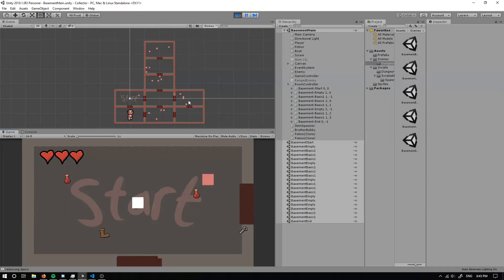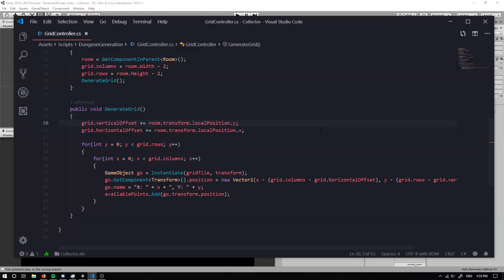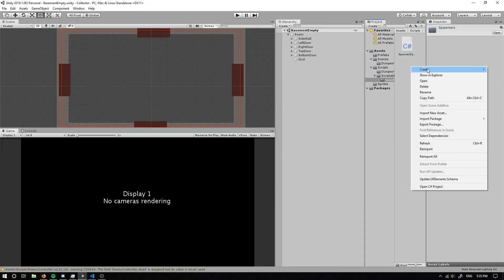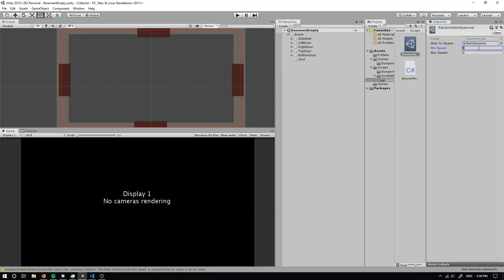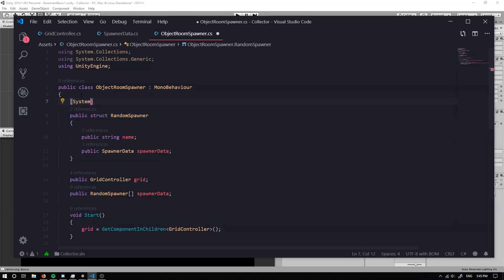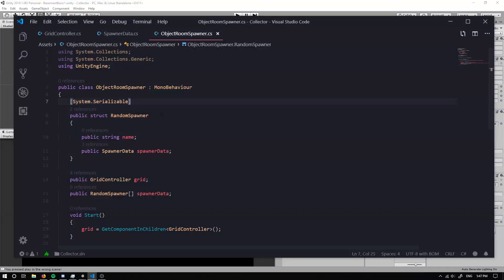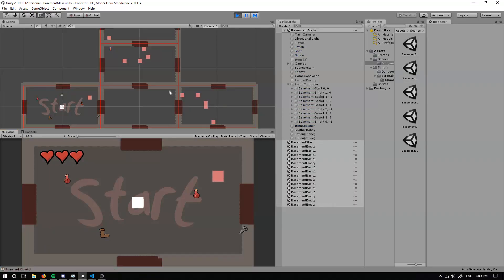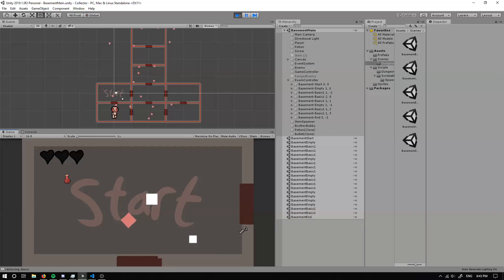Binding of Isaac Dungeon Enemy Spawning Part 2 - Unity 2019 Tutorial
This video covers spawning enemies as well as any object you'd like within each room of your dungeon!

Track Name: "Wednesday"
Official Mt.